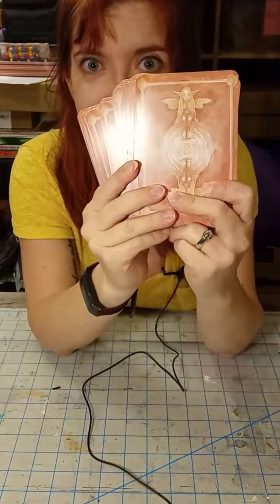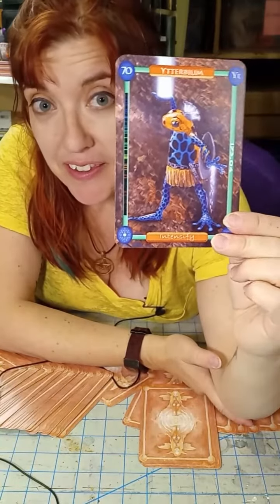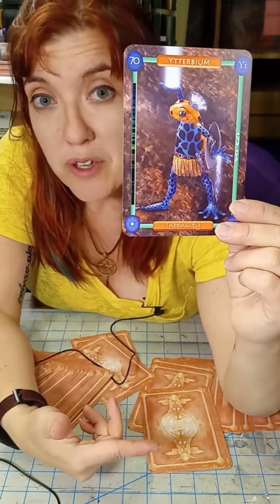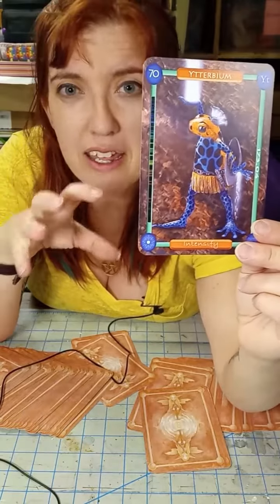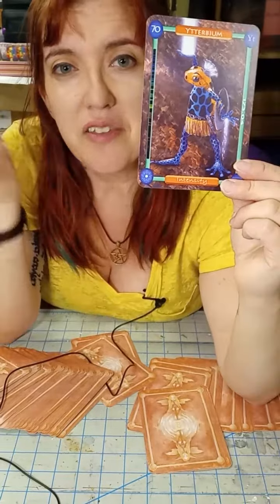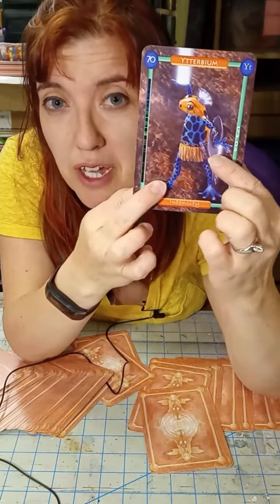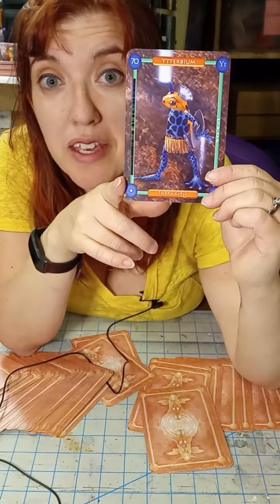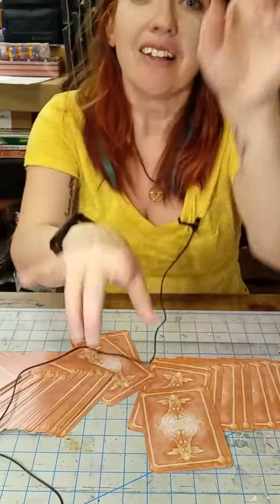Laser Frog!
A song gets stuck in my head whenever I'm looking at an element with a four-syllable name:
This is the dawning of the age of ytterbium! Age of ytterbiuuuuuum!